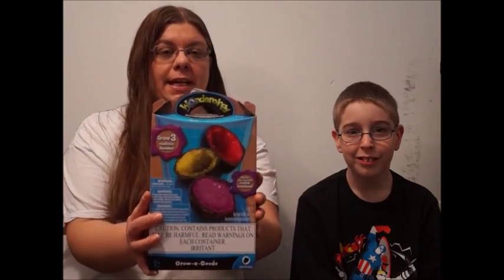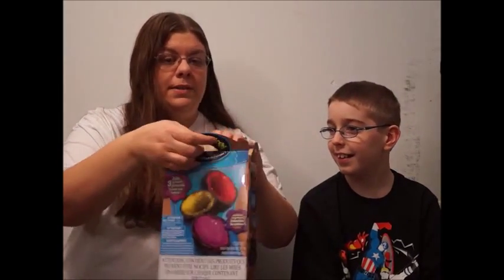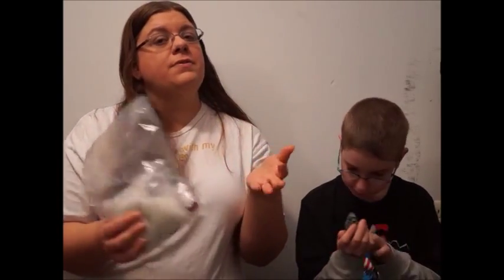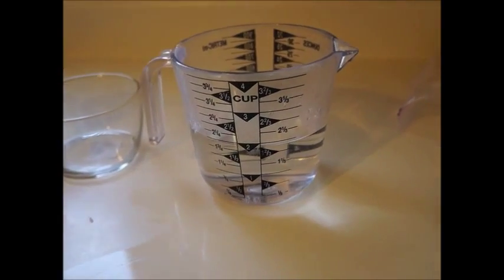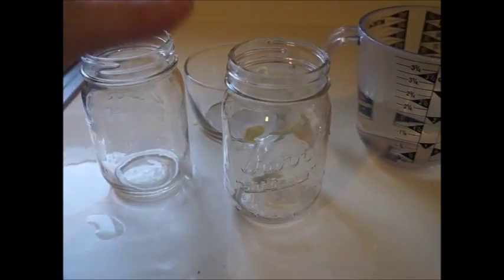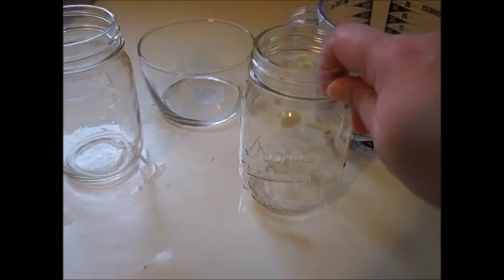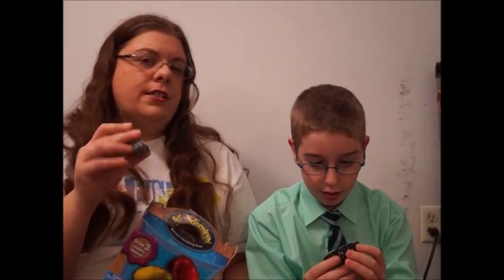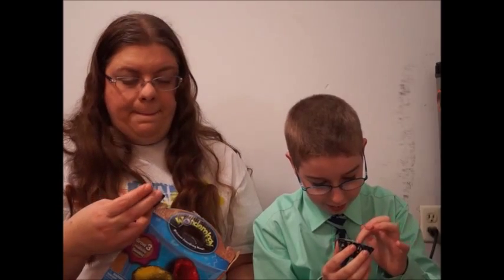CJ Discovery Geode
On this episode we are growing our own geodes!